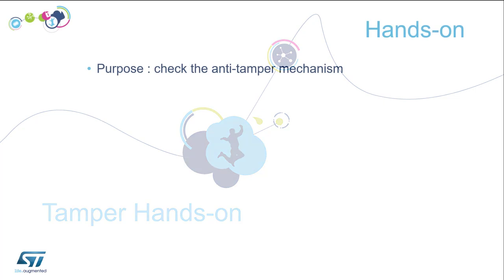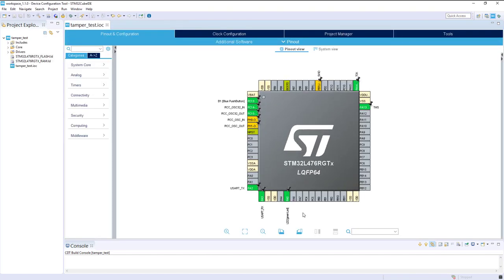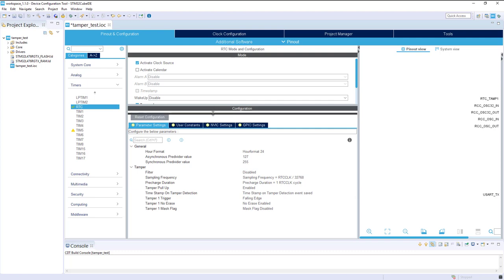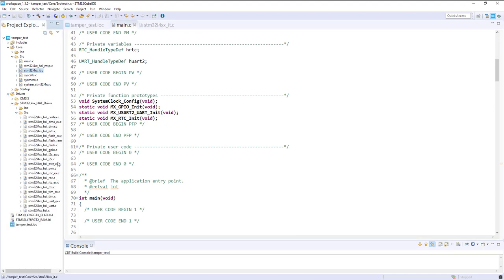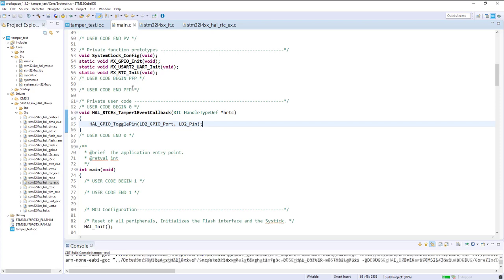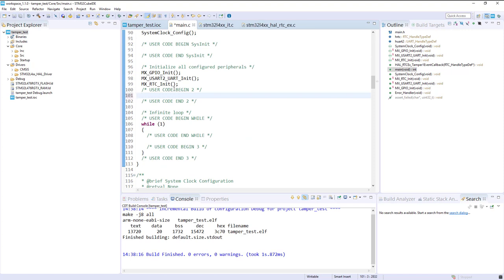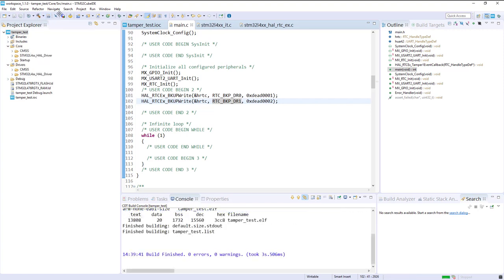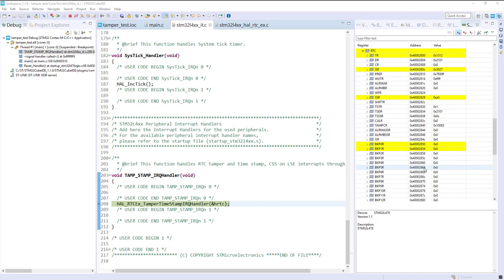Security Part3 - STM32 Security features - 22 - Tamper lab